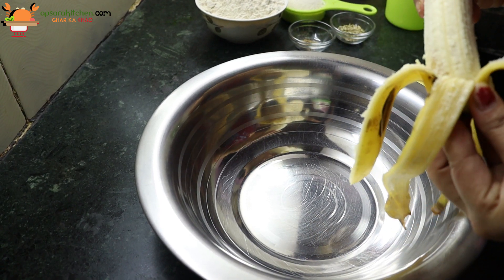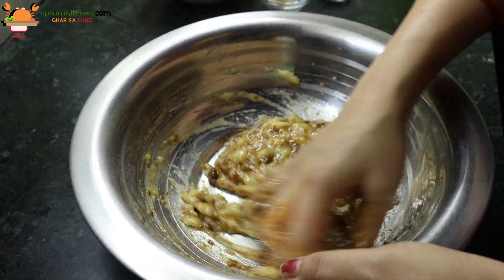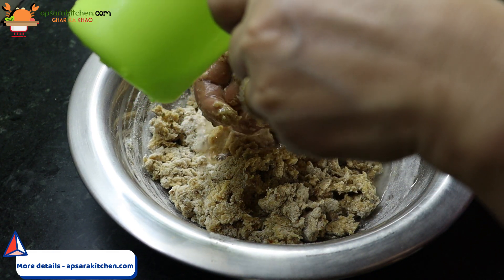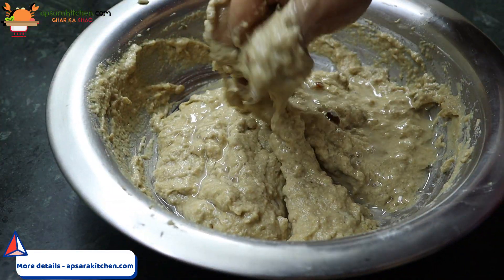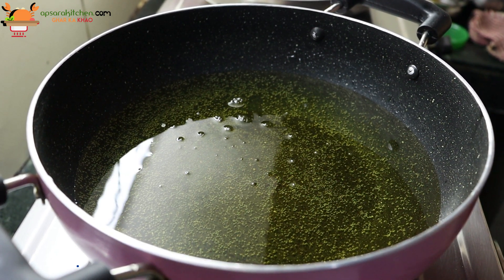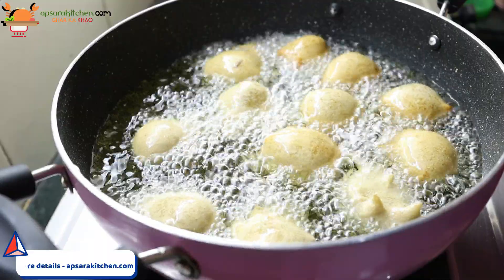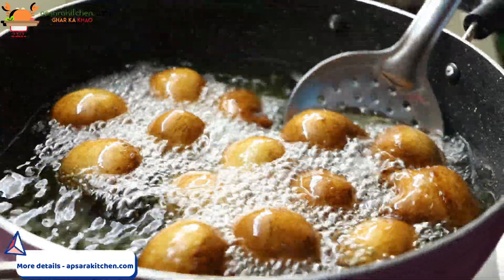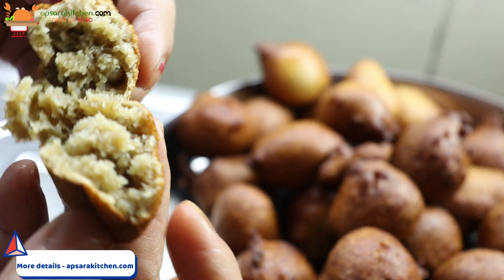गेहू के आटे से बनाये फूले फूले गुलगुले | Gulgulaa recipe in Hindi | Bihar and UP famous Gulgula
Hello Friends,

THIS IS MY NEW RECIPE, I HOPE THIS RECIPE VIDEO IS VERY HELPFUL... SO PLS WATCH THIS VIDEO AND GET FEEDBACK ON COMMENT SECTION ... AND FOR MORE UPDATE SUBSCRIBE MY YOUTUBE CHANNEL.

 मुझे यह उम्मीद है कि यह वीडियो बहुत ही उपयोगी है और आप इसे पसंद करेंगे ... तो कृपया इस वीडियो को देखें और टिप्पणी बॉक्स पर प्रतिक्रिया दें ... और नए व्यंजनों के लिए मेरी यूट्यूब चैनल को सब्सक्राइब करें ... यह मुफ्त है